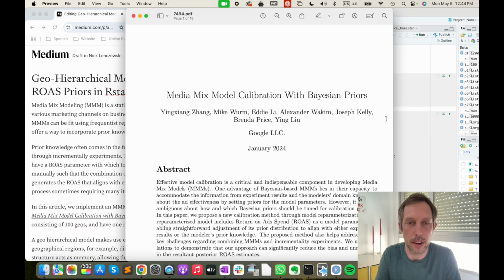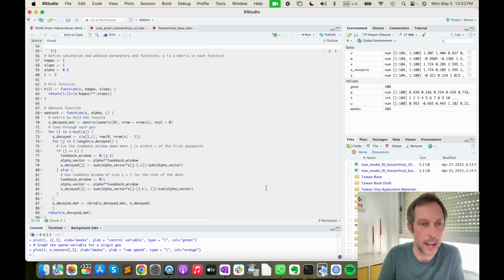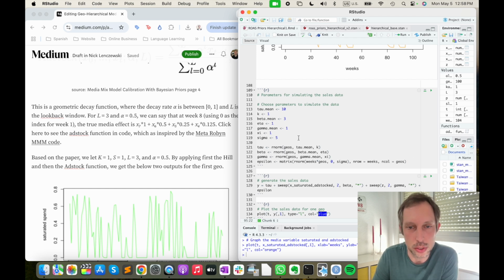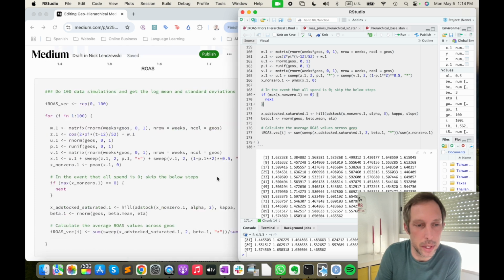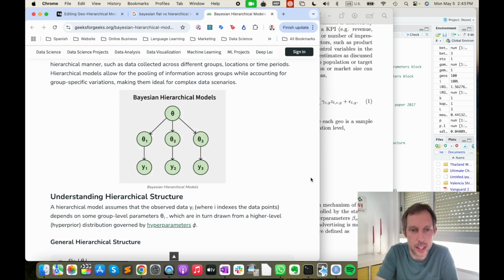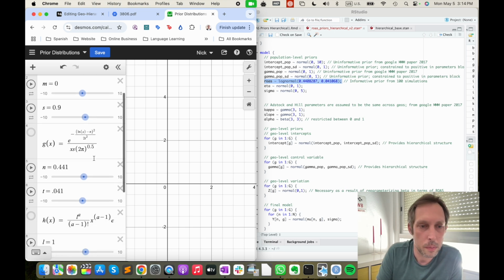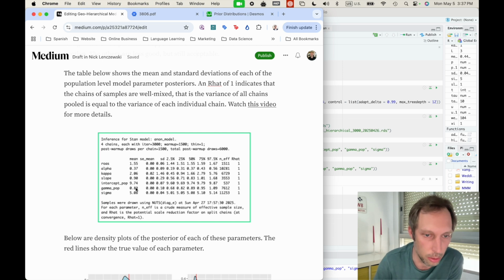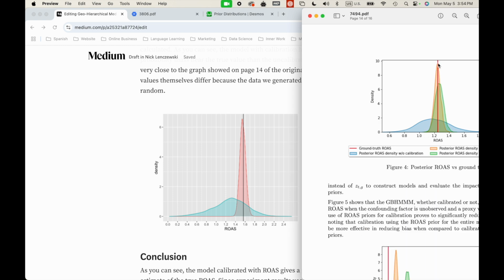Building a Media Mix Model (MMM) with ROAS Priors in Rstan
In this video, I show how to create a geo-hierarchical Bayesian media mix model that uses Return on Ad Spend (ROAS) priors to calibrate the model. As shown in a Google research paper, this approach allows marketers to directly incorporate ROAS experiment results into the model as a Bayesian prior, thereby reducing time spent tuning the model and giving more robust ROAS estimates. The tutorial uses R and Rstan.

🕚 Timestamps
0:00 Introduction
2:26 Simulating the Data
14:39 Ground Truth ROAS Calculation
16:45 Creating the ROAS Prior
19:15 Reparametrization of the Linear Model
22:46 Bayesian Hierarchical Models Overview
25:32 Defining the Stan Model
27:55 Defining the Priors
33:43 Model Fitting and Results
37:05 Fitting the Non-Calibrated Model for Comparison
40:49 ROAS Posteriors Comparison Visualization

👋 About Me
I'm a data scientist with a degree in math, and expertise in media mix modeling (MMM) and machine learning. I'm also a former Mandarin Chinese translator and interpreter and the author of Ultimate China Guide: How to Teach English, Travel, Learn, Chinese and Find Work in China. This channel offers data science tutorials, Classical Chinese lessons, and narrative and informational videos on life, language, and culture in China and Taiwan.